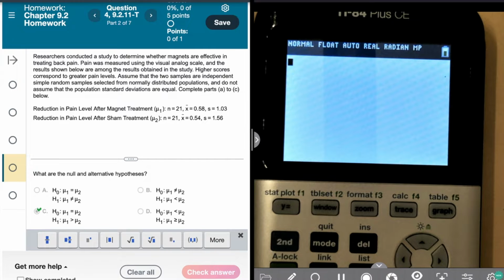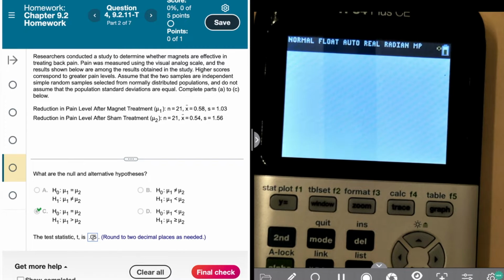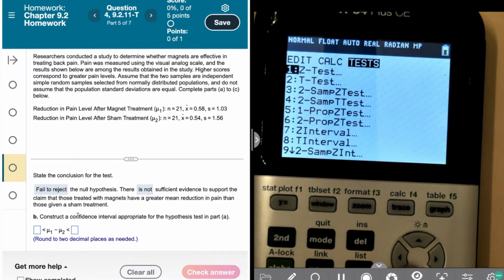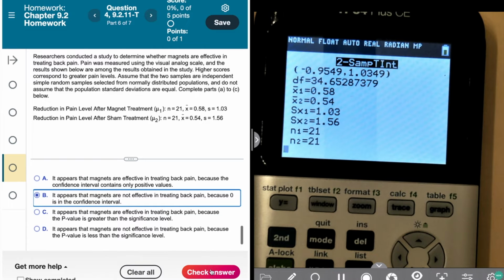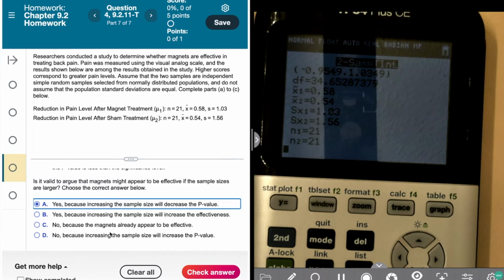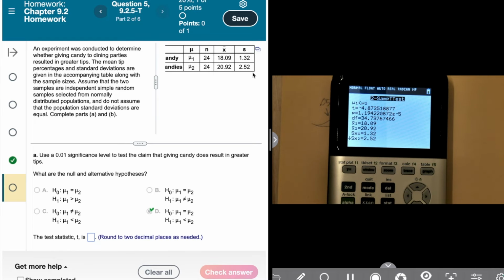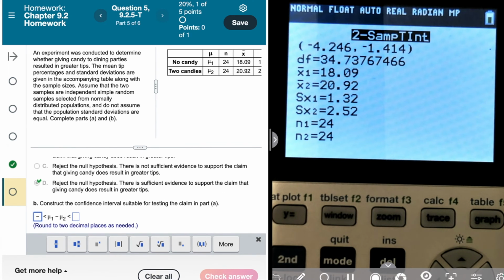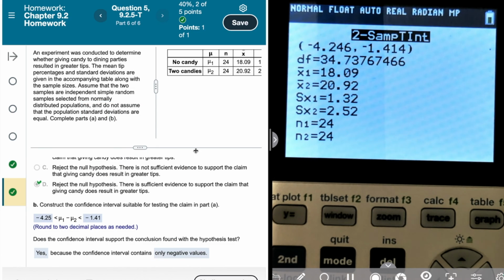Chapter 9.2 HW Walkthrough Part 2